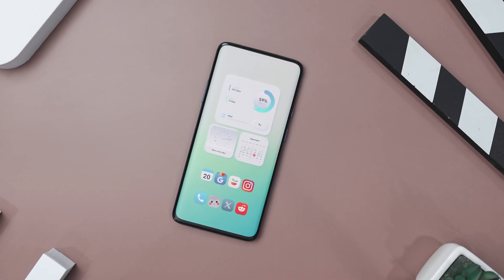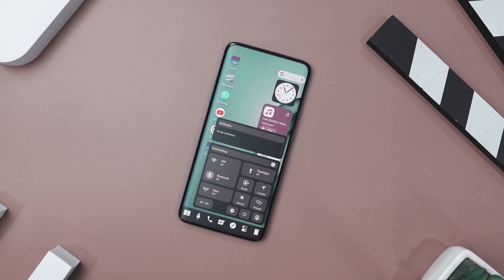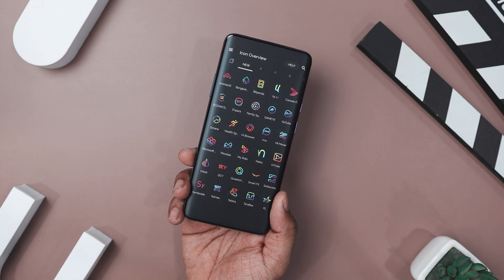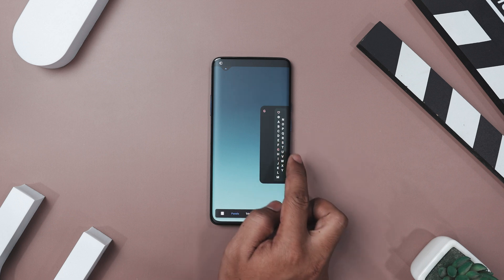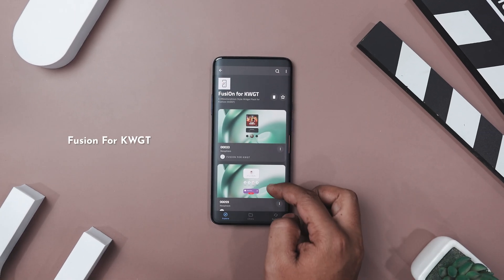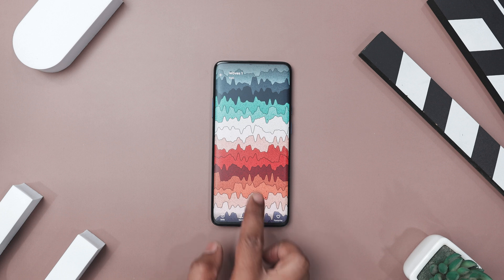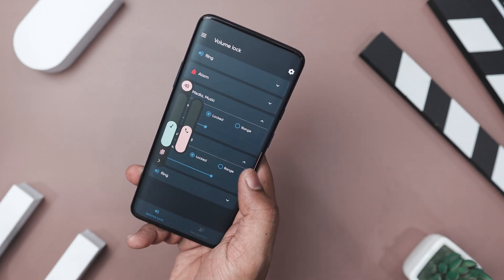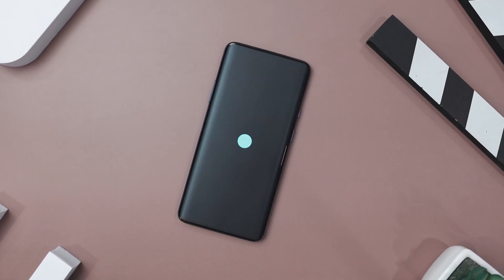Transform Your Android: 8 Must-Have Best Customization Apps of 2024!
0:00 Best Customization Apps 2024
0:25 Mak Book OS 14 Launcher
1:20 Retro Mode Icon Pack
2:07 Wallpapers Central
3:01 Panels Sidebar
4:07 Fusion For KWGT
4:58 Joy Walls
5:38 Volume Lock
6:20 Edge Notification